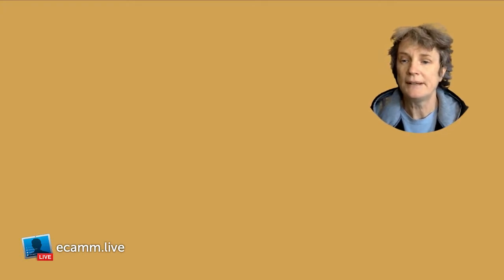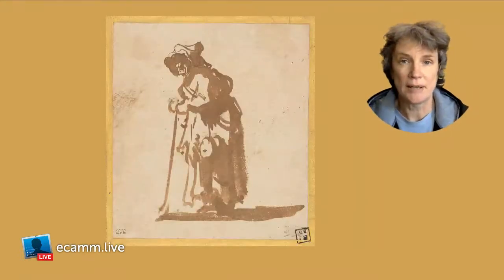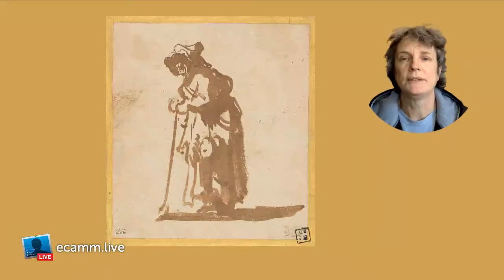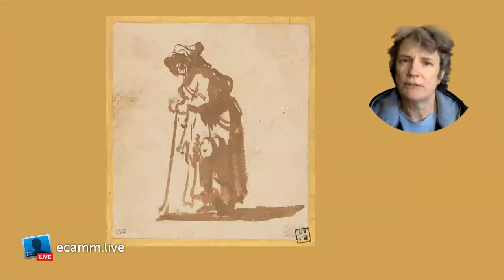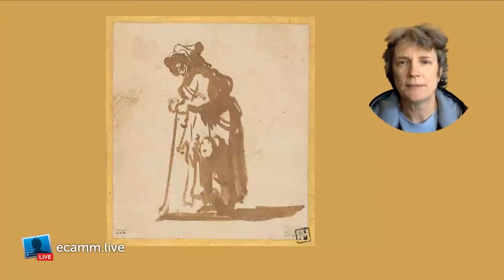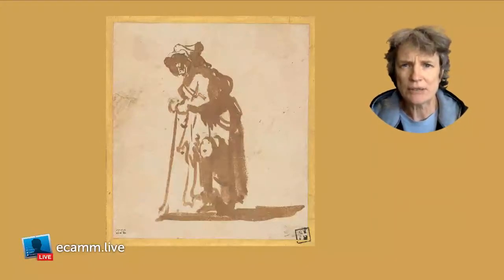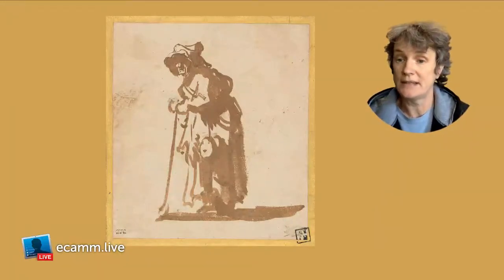Oil Sketching, what's it for ? Part 1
I recorded a live video and I'm getting used to new tech. so there are some hiccups. Please leave me comments if you have any ideas that you'd like to share about sketching,  I would love to read you!